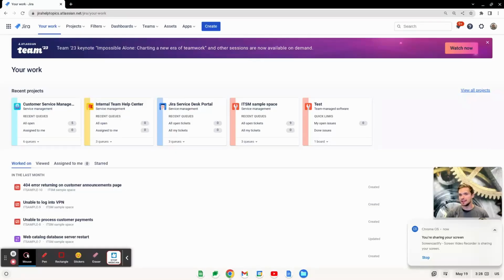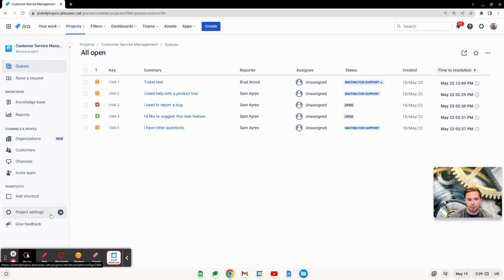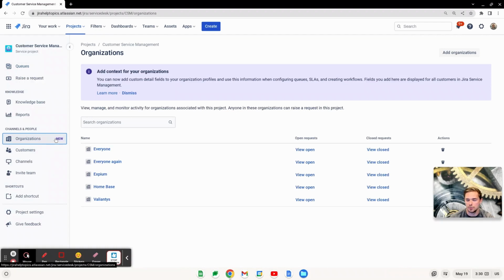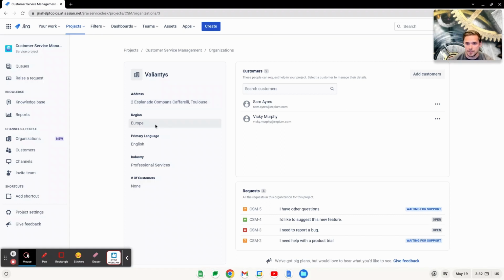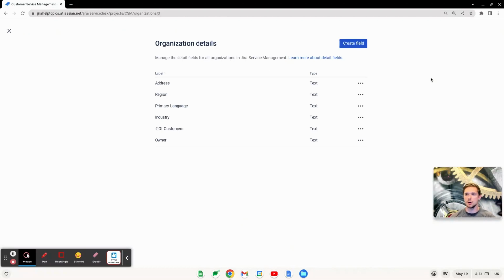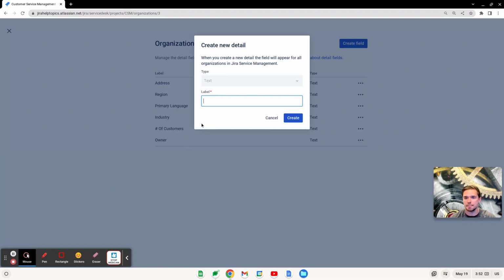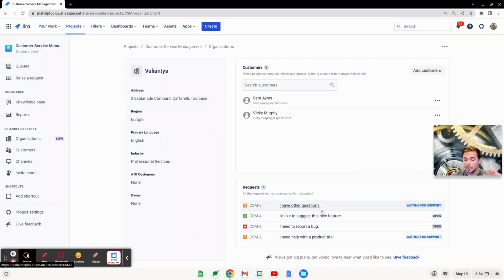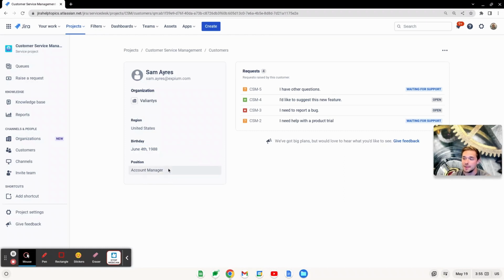JSM Update: Customer Service Management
In this video we take a look at the all new Customer Service Management Feature within Jira Service Management. This video will offer a high level overview of the new feature. With a full demo to come once CSM is fully integrated and developed!

JQL Functions:
customerDetail()
organizationDetail()